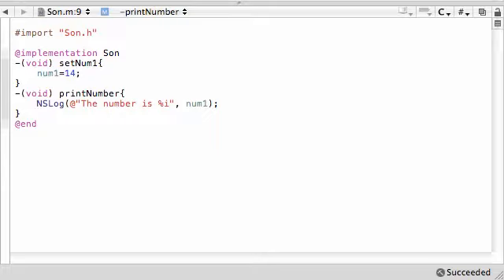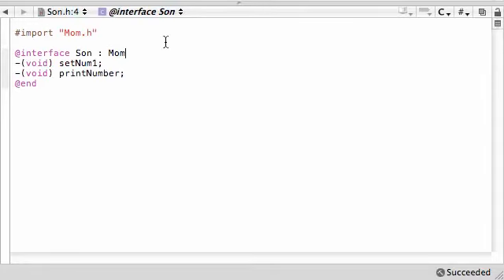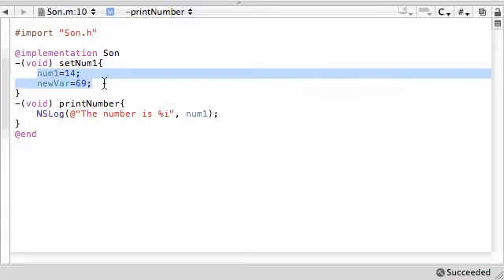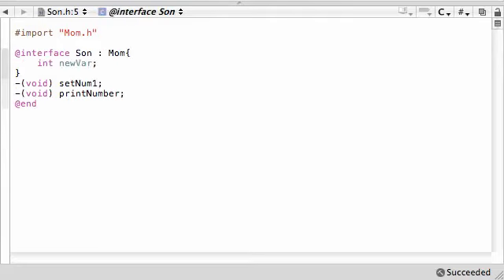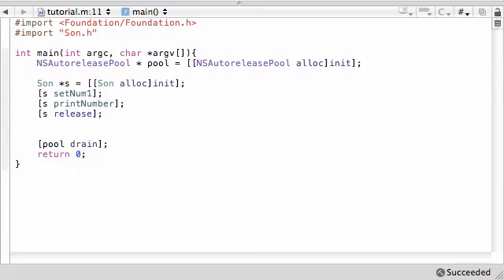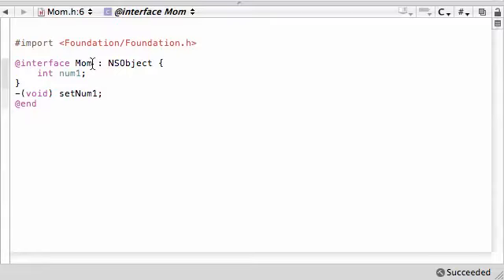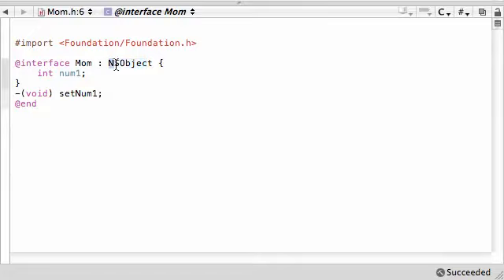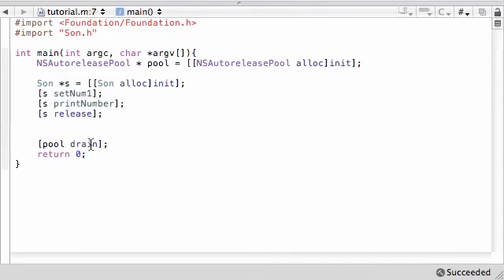Objective C Programming Tutorial 38 New Instance Variables and Abstract Classes YouTube